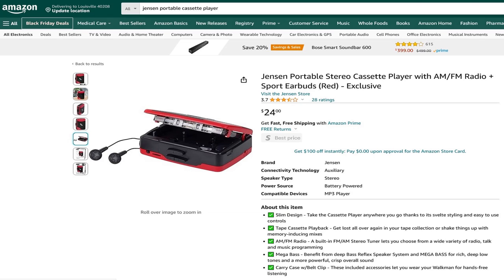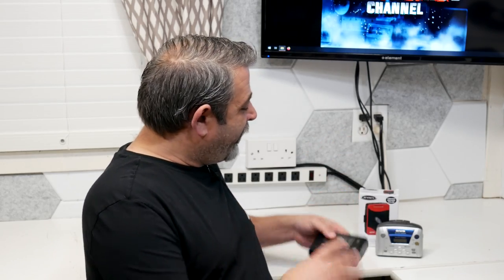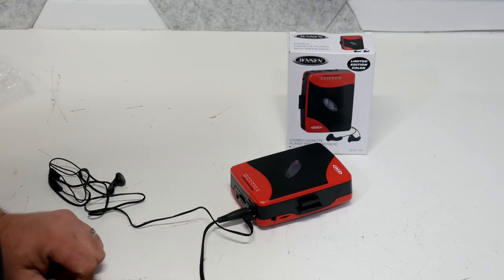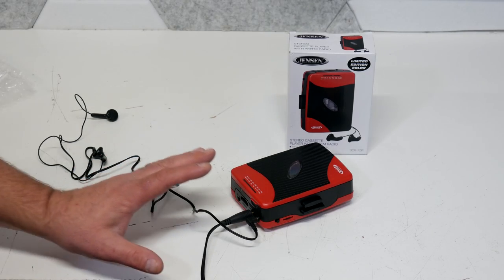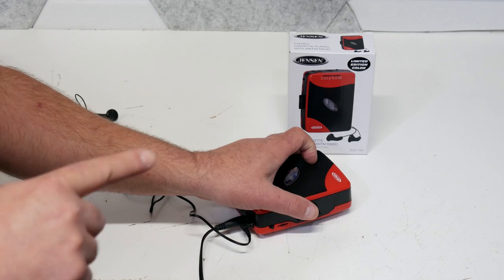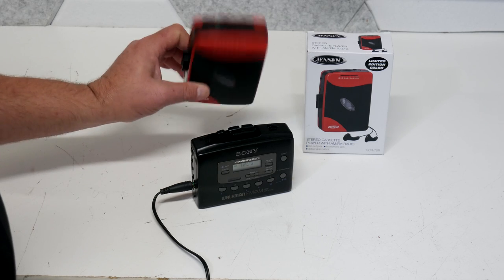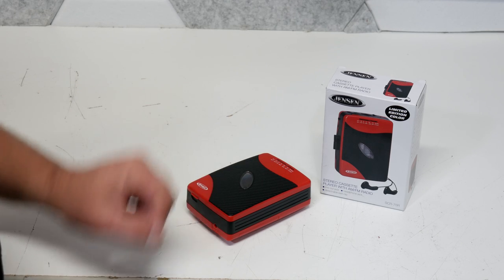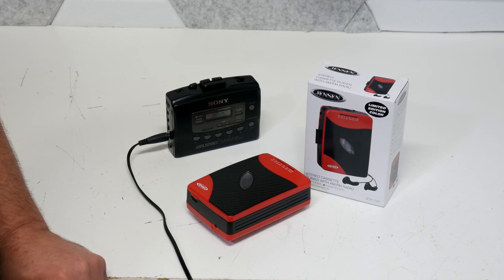Are NEW Portable Cassette Players Any Good? Or Should You Buy a Classic Walkman?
You're getting into vintage cassettes, but you need a player... should you buy new or take the chance on a classic? We'll compare it to a classic Sony Walkman and give our opinion on which one is better.